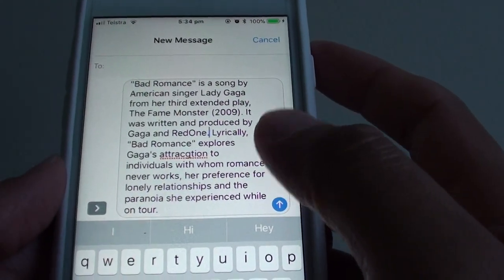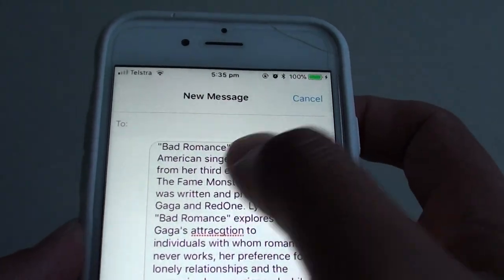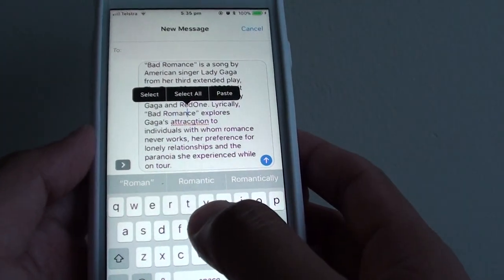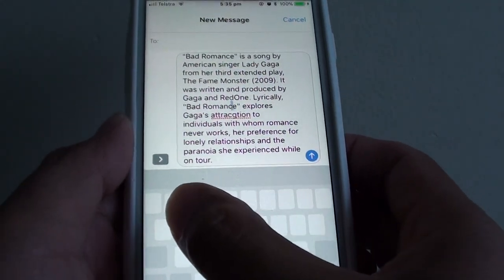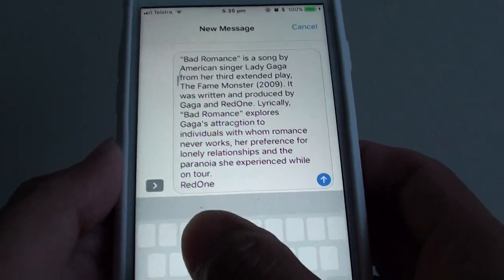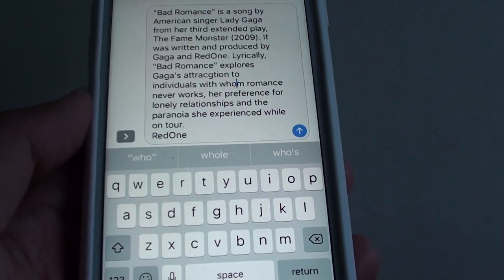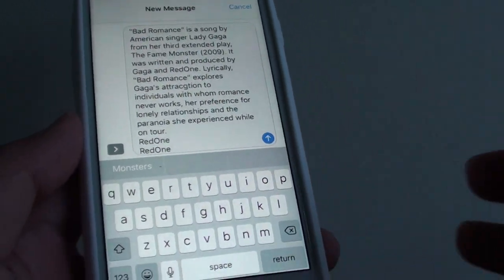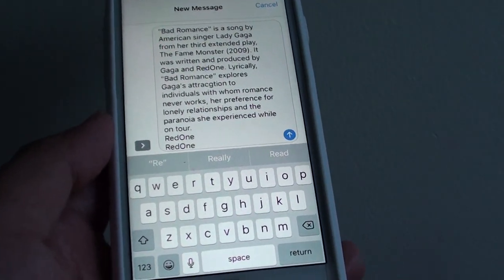iPhone: How to Move Text Cursor to a Specific Location Using 3D Touch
Learn how you can use 3D keyboard and move the text cursor to the exact desire location on the iPhone.